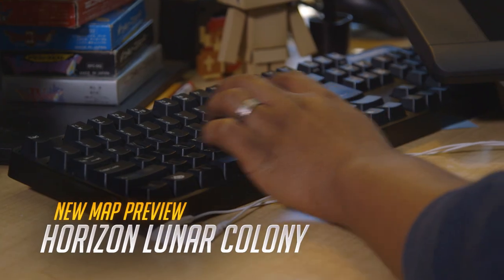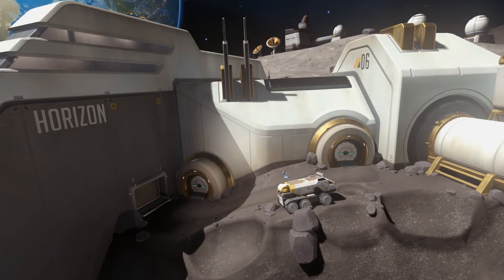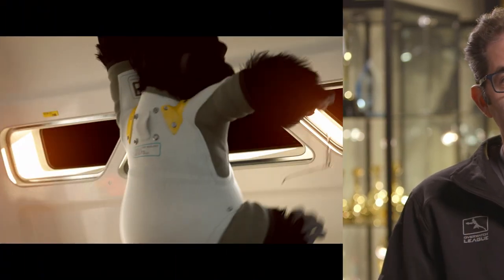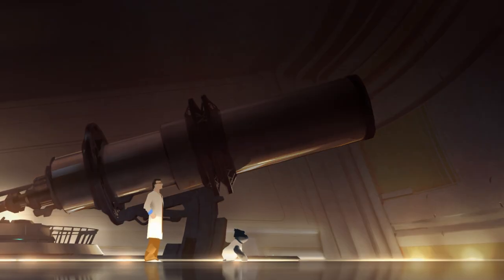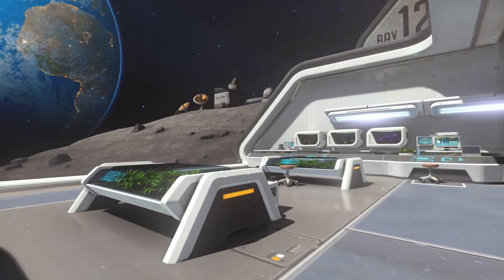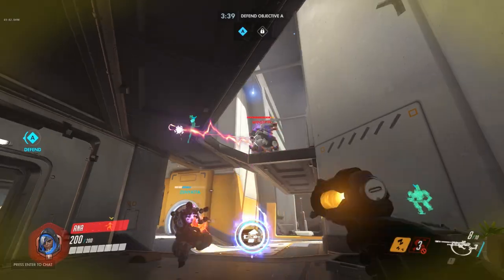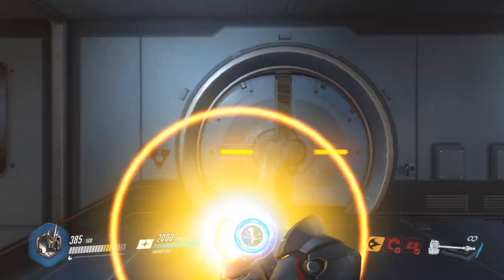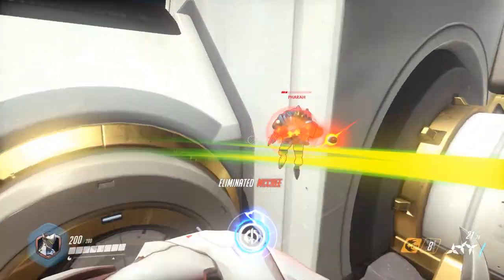New Map Preview: Horizon Lunar Colony | Overwatch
Get a behind-the-scenes look at the creation of Overwatch's newest map, Horizon Lunar Colony!

The journey to Horizon begins on PC, PlayStation 4, and Xbox One June 20, 2017.